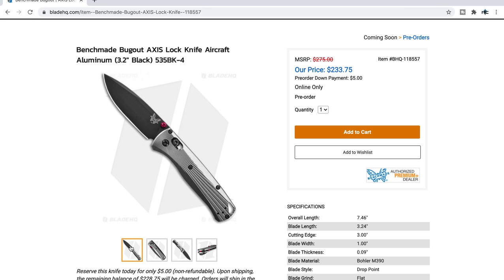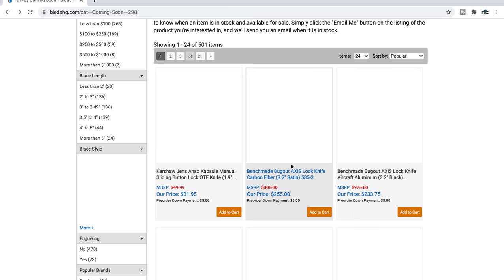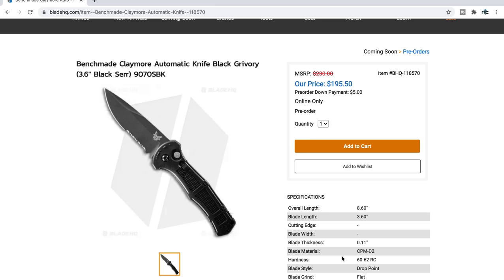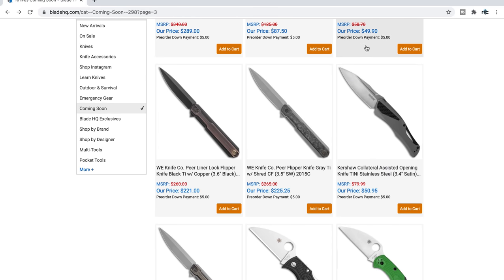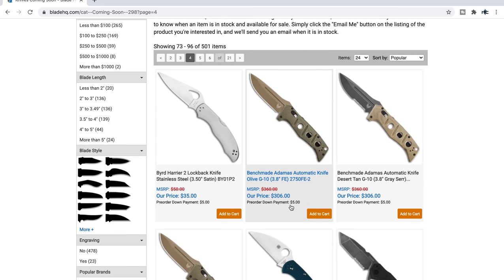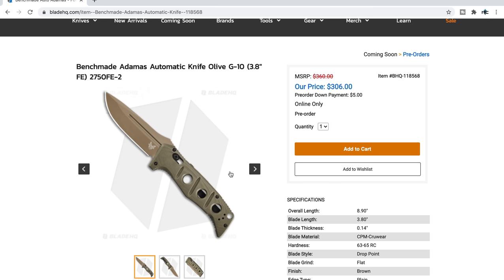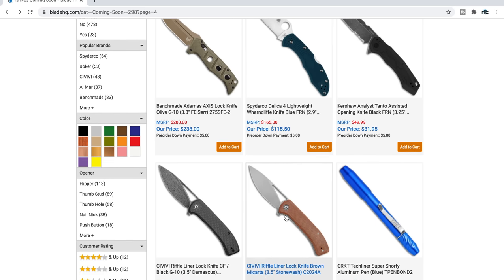Spyderco PM2 TANTO M4 / Jade - New Knives COMING SOON to Blade HQ - 2021